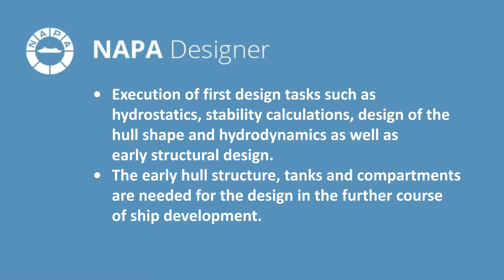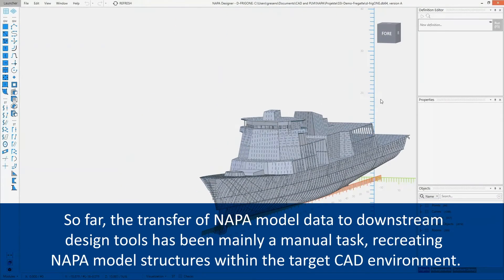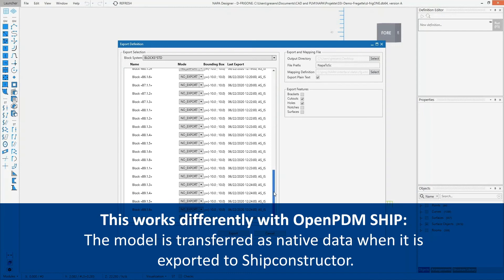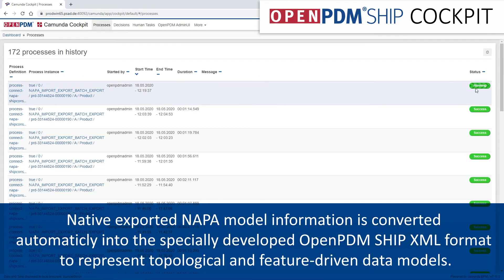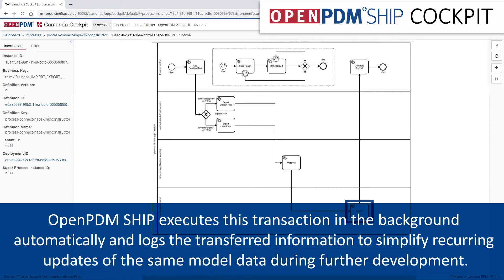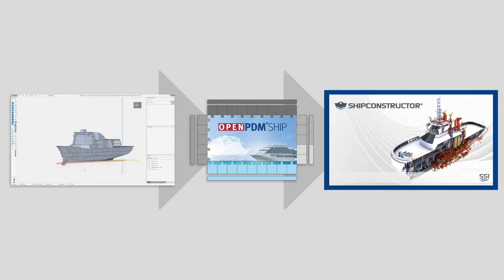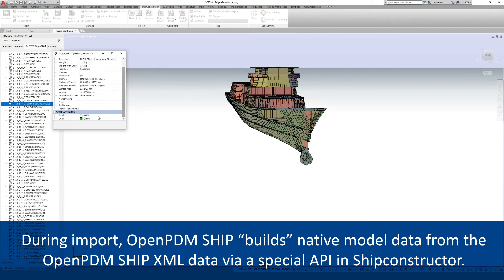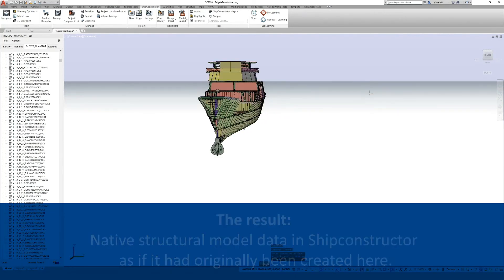NAPA to ShipConstructor Integration with OpenPDM SHIP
Converts CAD models in shipbuilding based on the specific model structure using topology and feature information